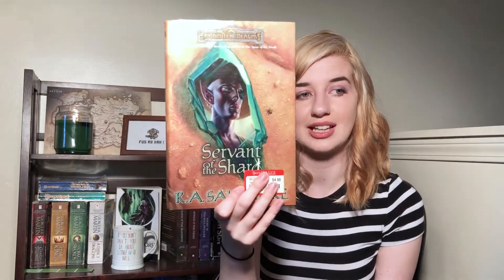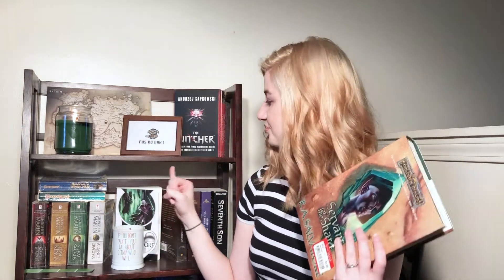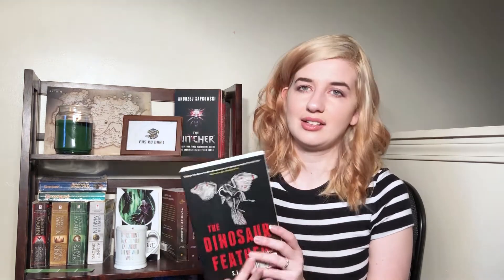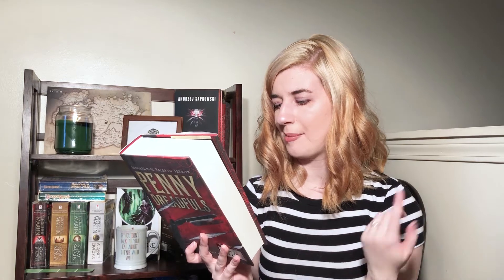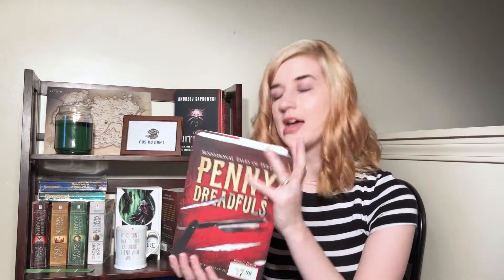Hauling Books I Probably Don't Need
Did you see Zucchini's brief appearance?  He's such a goober.

x

xx

xx

xx

Looking for a new hat or scarf? I've got an Etsy store where I sell my crochet items!